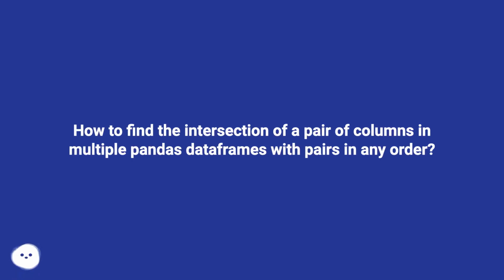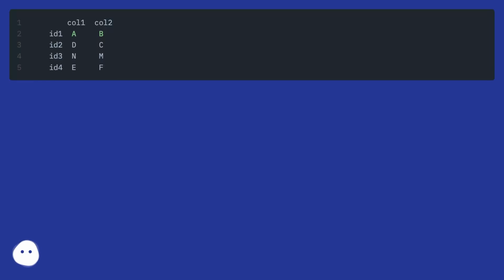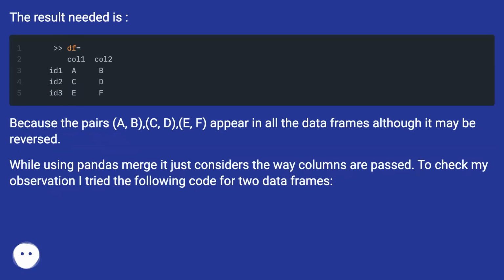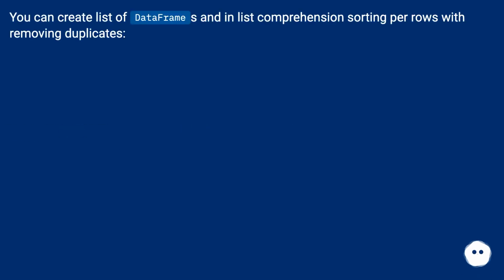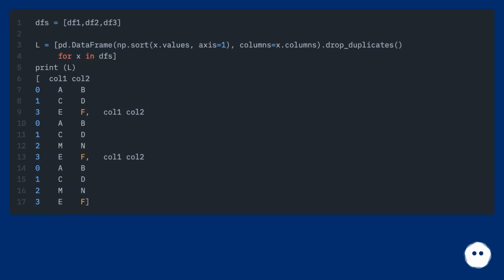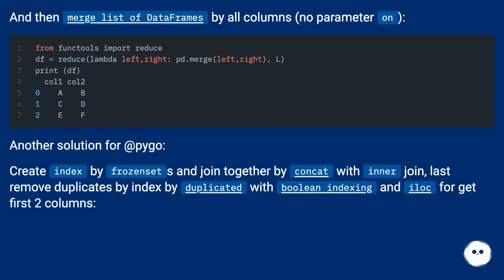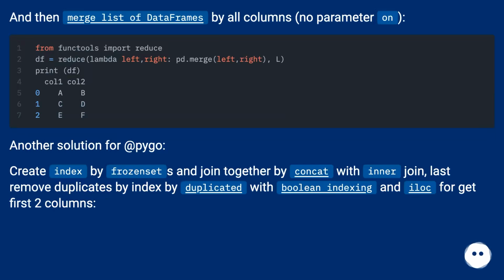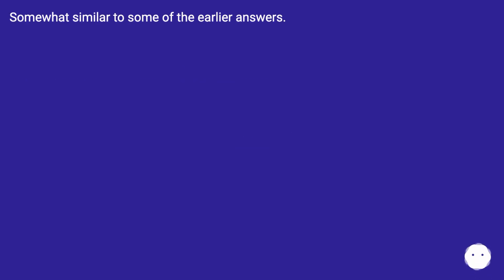How to find the intersection of a pair of columns in multiple pandas dataframes with pairs in any...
Chapters
00:00 How To Find The Intersection Of A Pair Of Columns In Multiple Pandas Dataframes With Pairs In Any Or
01:18 Accepted Answer Score 5
02:03 Answer 2 Score 1
02:56 Thank you